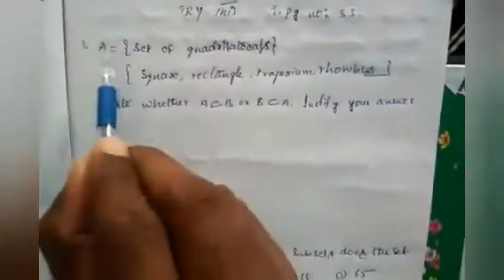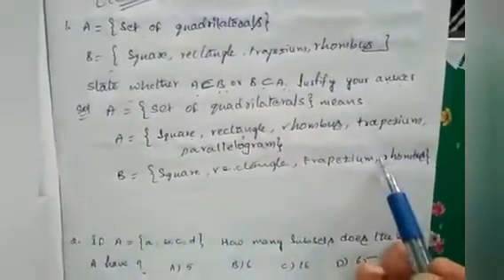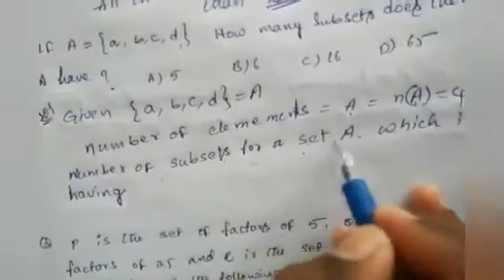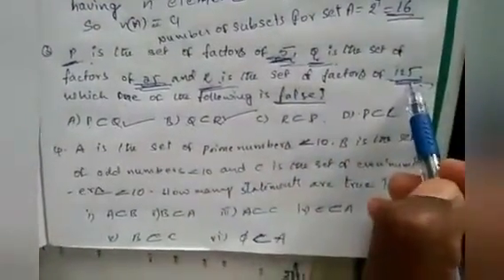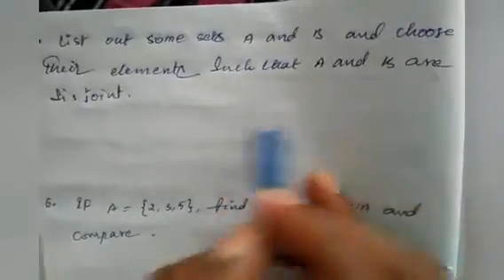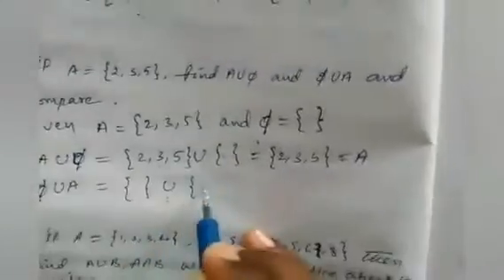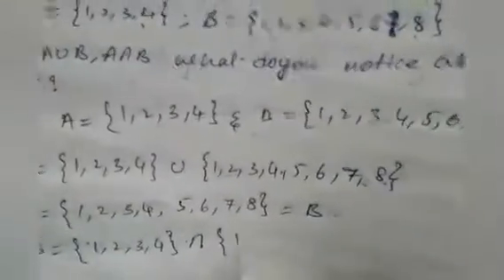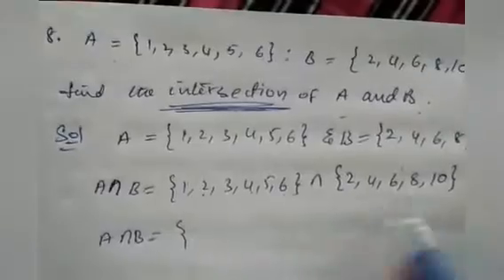2.Sets class 10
Class 10
2.Sets